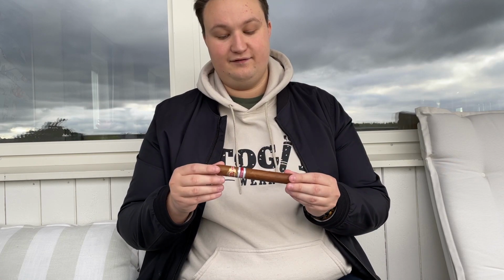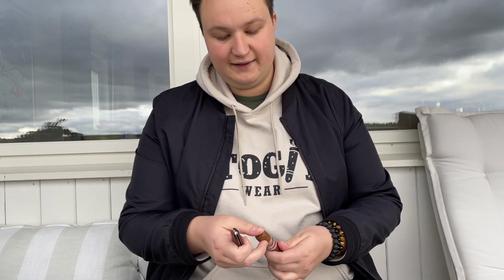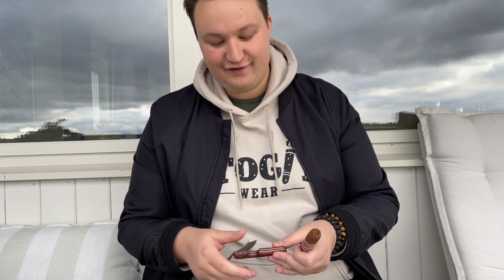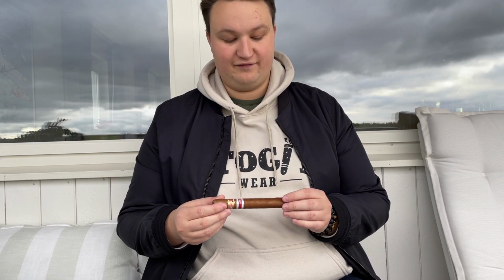Ramon Allones King of North Edición Regional Nordicos-Balticos Review!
In this video I review the widely awaited (for us Scandinavians) new Ramon Allones regional edition!

Our links!